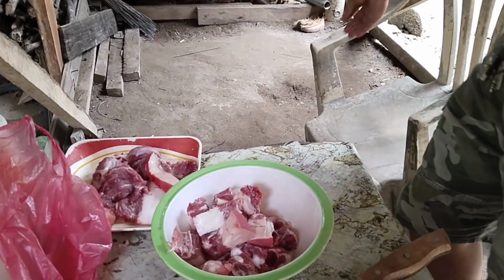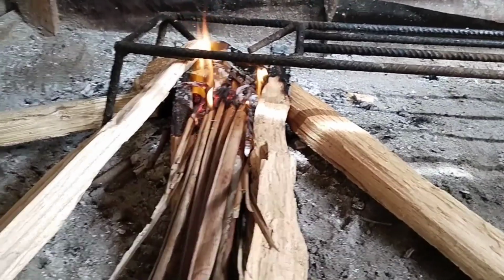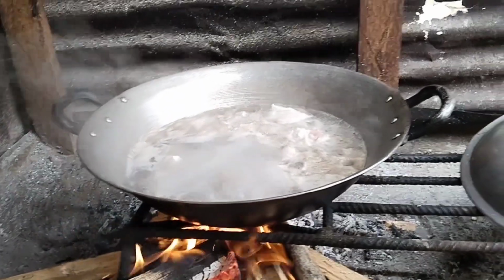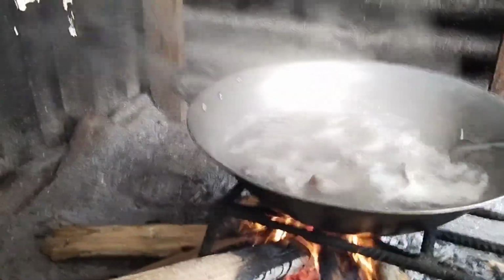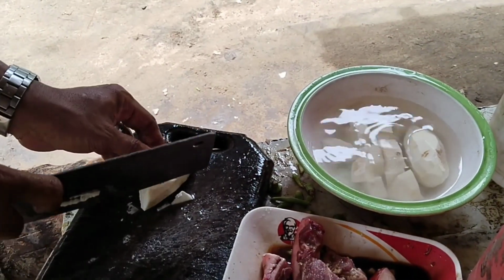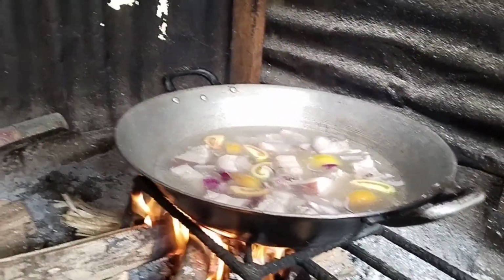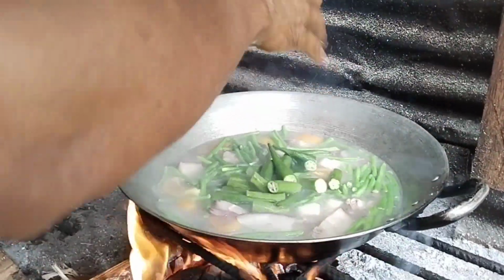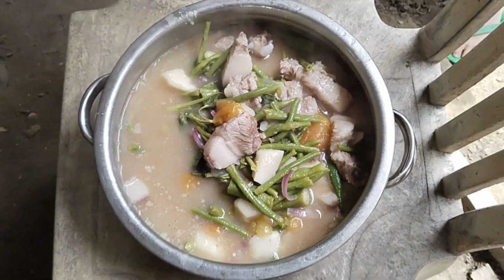Sinigang na Baboy | Pork Sinigang | Stewed Dish | Pinoy Recipe | Soup | Family day bonding Filipino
According to Wikipedia:  Sinigang is a Filipino soup or stew characterized by its sour and savory taste. It is most often associated with tamarind or sampalok although it can use other sour fruits and leaves as the souring agent. It is one of the more popular dishes in Filipino Cuisine. The soup is usually accompanied by rice. In 2021, sinigang was rated as the world's best vegetable soup.

Wood Cooking or pagluluto ng recipe na ito gamit ang kahoy.  Very traditional and natural po.

How To Cook Sinigang Baboy

How To Cook Sinigang na Baboy

How To Cook Stewed Dish

How To Cook Pork Stewed Dish

Unsaon pagluto ug Sinigang

Sinigang Baboy

Sinigang nga Baboy

Stewed Dish Menu

Pork Sinigang Recipe

Pork Recipe

Pinoy Pork Recipe